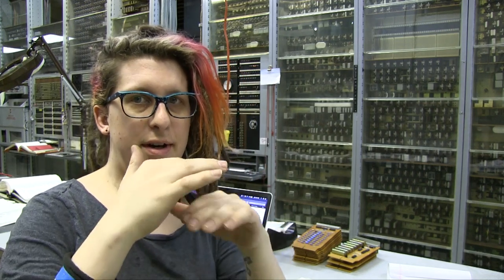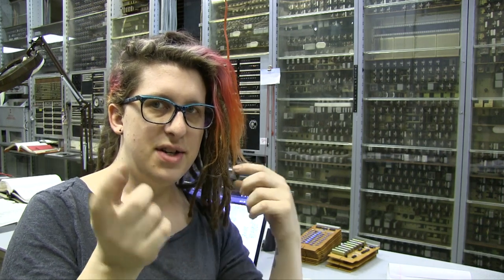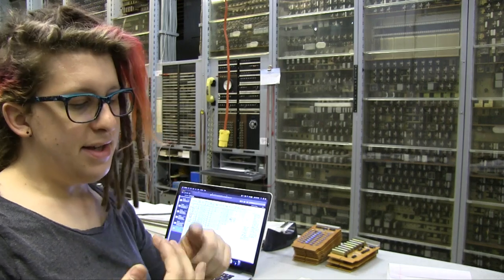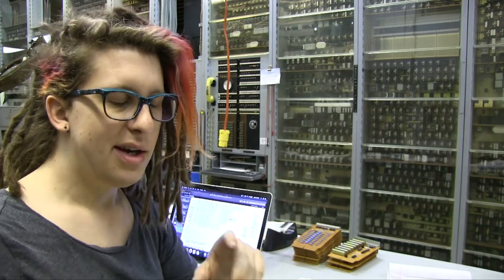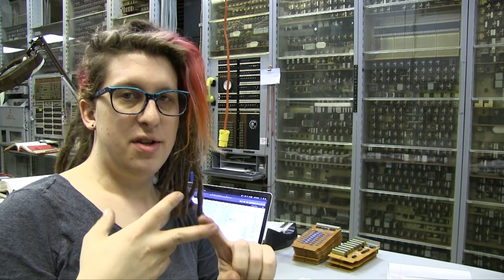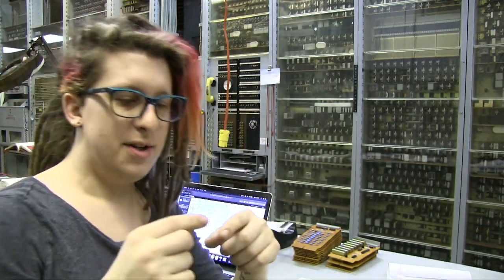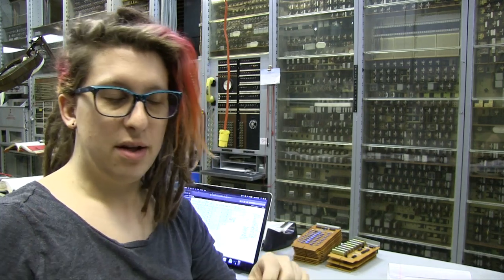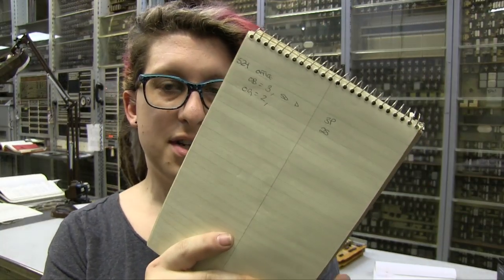How does a No. 1 Crossbar Marker work?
Finally getting around to publishing some stuff I have hanging around. Enjoy!